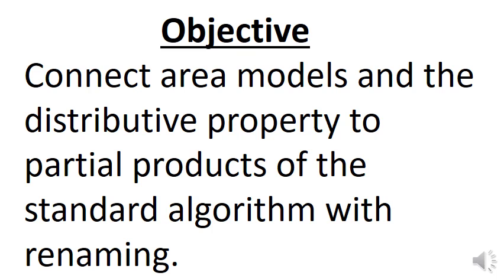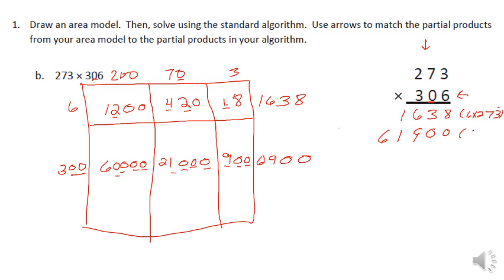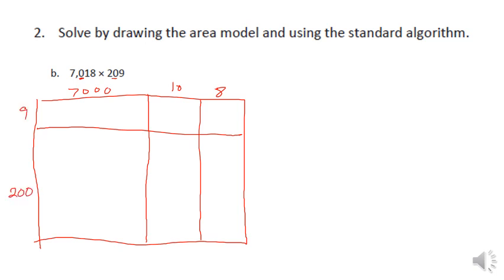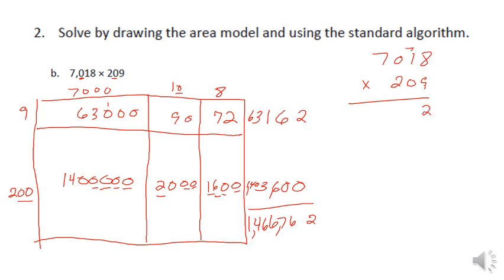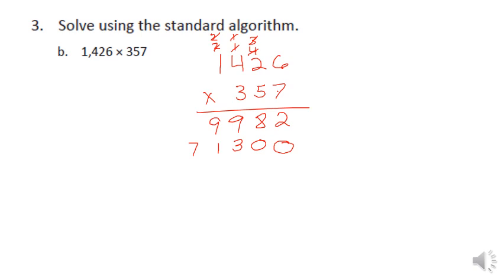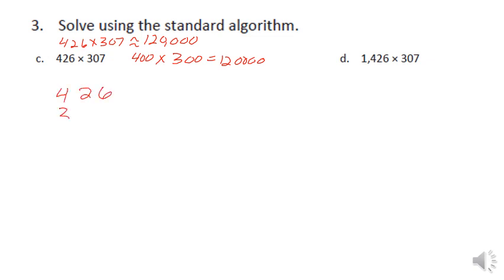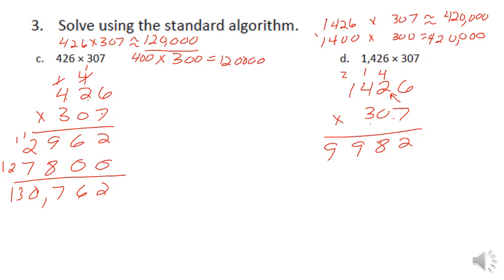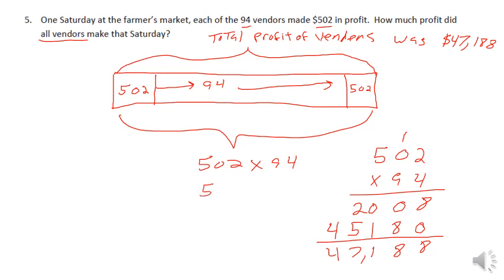Mod 2 Lesson 7 HW